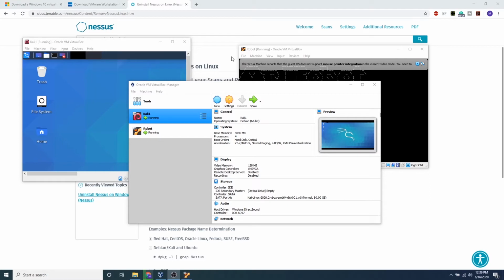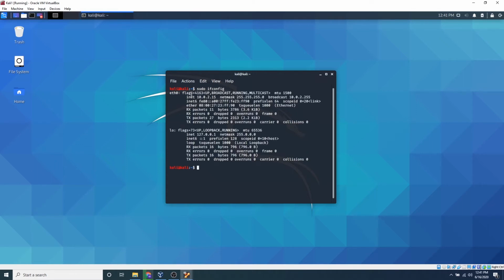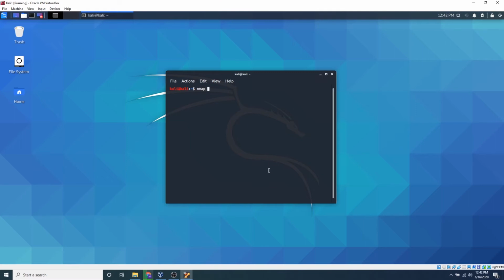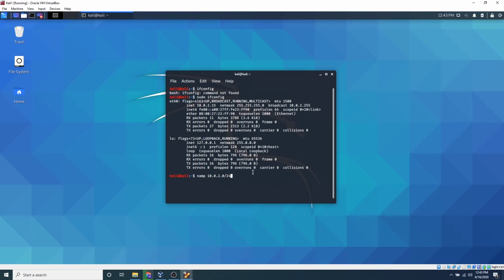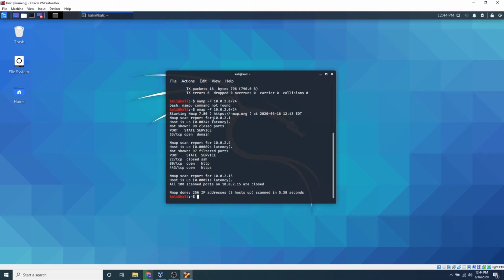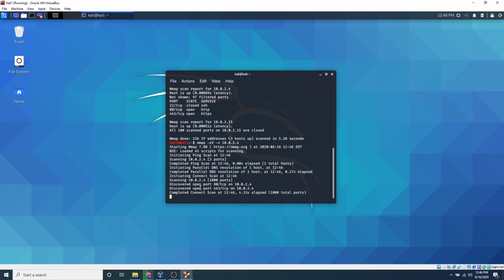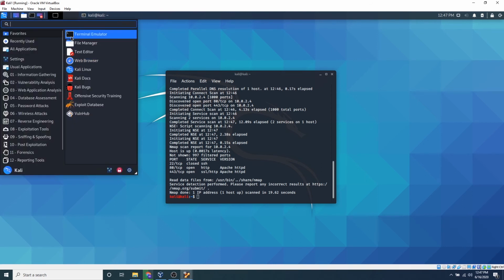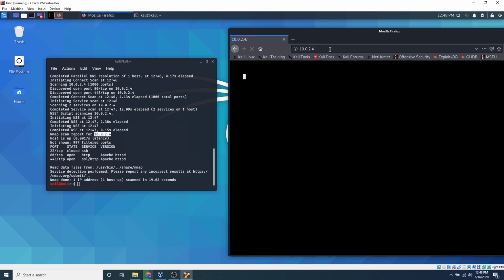Cyber Home Lab | NMAP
We continue setting up our cyber home lab and NMAP. Nmap is an enumeration tool used to scan vulnerable machines for open ports and gather information! NMAP is one of the most famous scanning tools and comes pre-installed with Kali Linux!

I hope this introductory cyber course for beginners helps!

MORE CYBER TUTORIALS

Still reading this? Then write "I'll hack the planet!” in the comments!

ABOUT
Hey there! I'm Cyber Noob, a group of cybersecurity professionals who are passionate about helping self-starters get into the cybersecurity and IT field! Whether its foundational tutorials, certification prep, or insider knowledge on cyber news, we are here to help! We are here to help you grow your professional knowledge about anything relating to Information Security! ➤➤➤